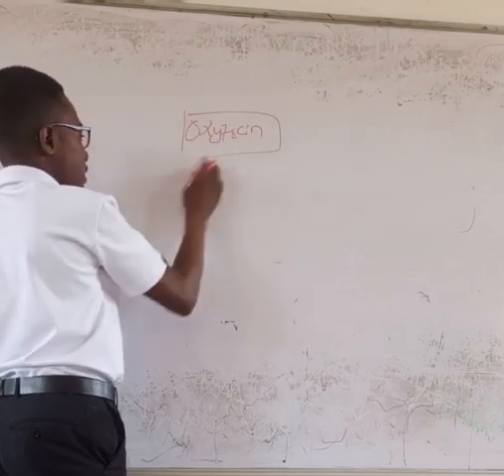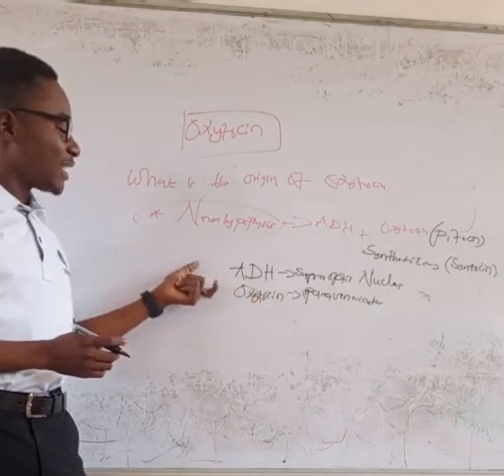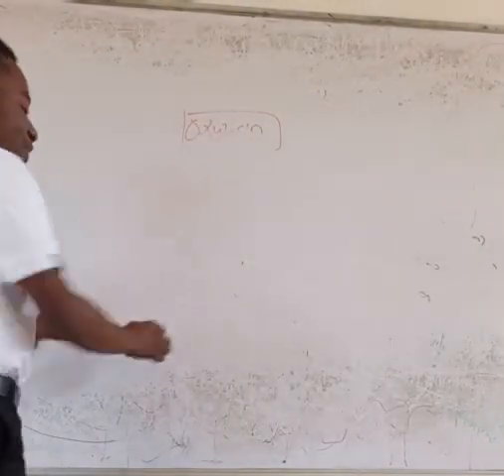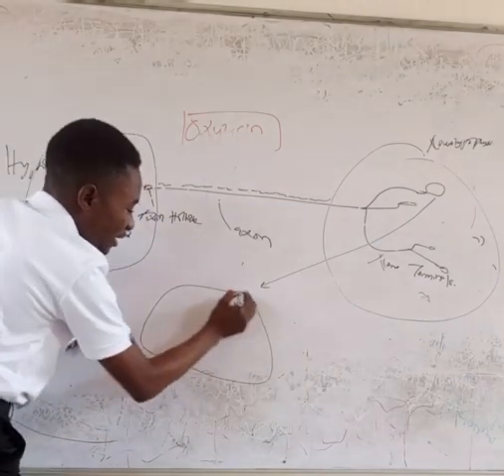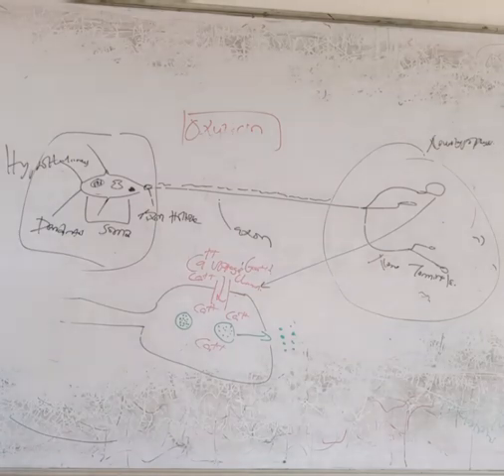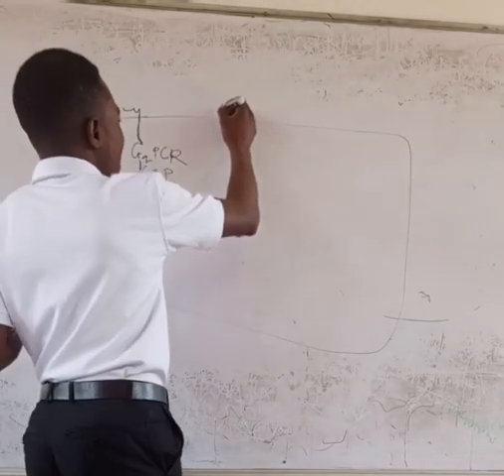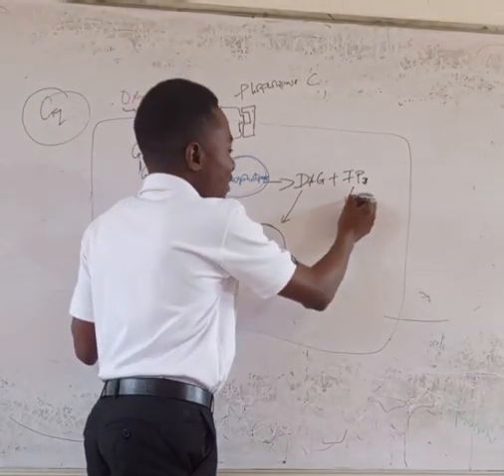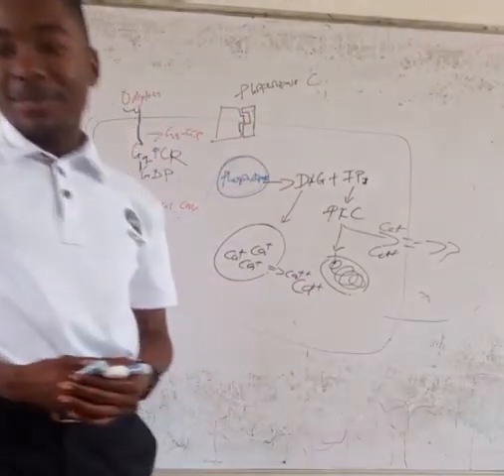MEDICAL PHYSIOLOGY| ANATOMY, PHYSIOLOGY AND PATHOLOGY OF OXYTOCIN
In this video William Muhammed Chansa , a medical student is talking about the, anatomy, Physiology and pathology of OXYTOCIN. Get your pen,pencil 📝 and enjoy